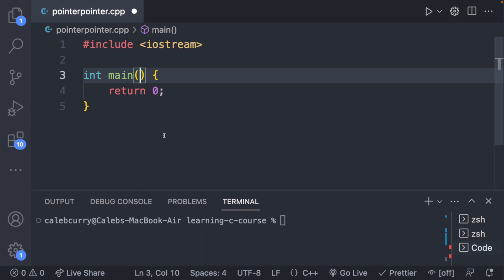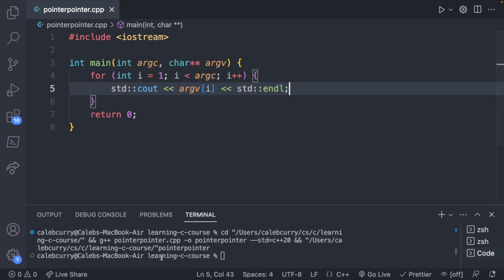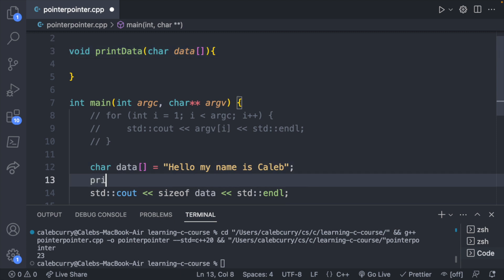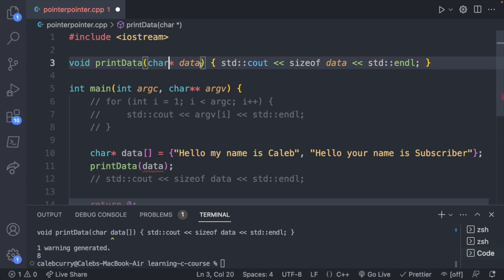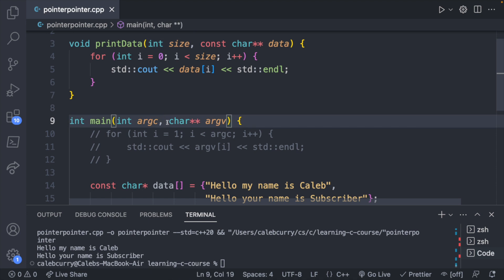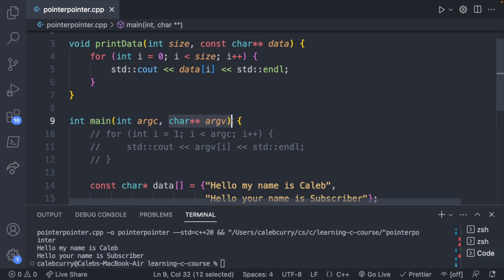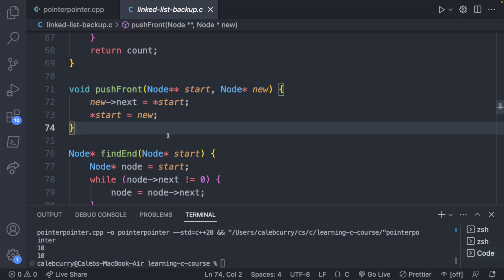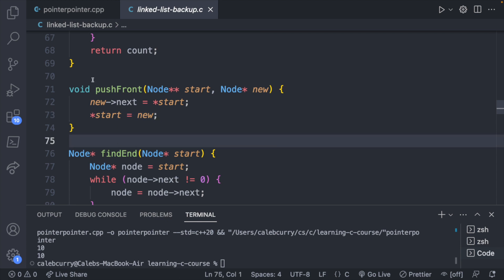C++ Pointers to Pointers - Finally Understand Double Pointers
Start your software dev career Pointers are complicated, but what about a pointer to a pointer? This can be confusing, but i'll show you simple examples to get you going!

Timestamps:
00:00 - Intro
02:00 - Intro to pointer to pointer
08:04 - Change Pointers in Functions

CONNECT

SUPPORT ME